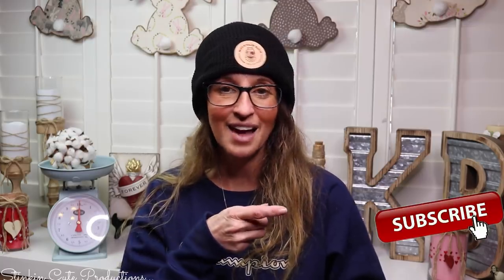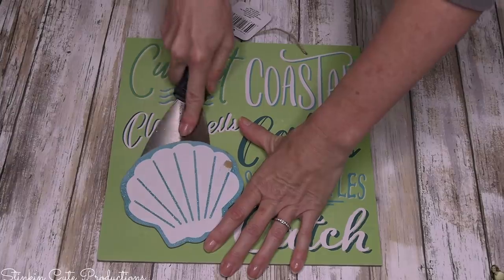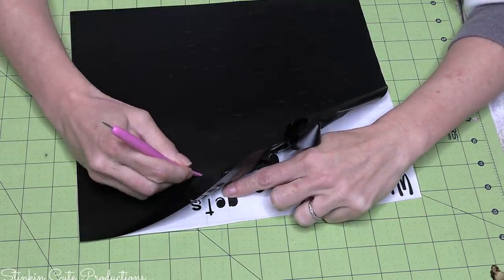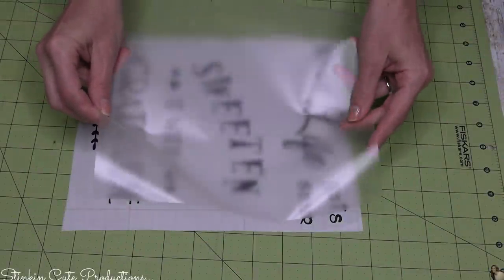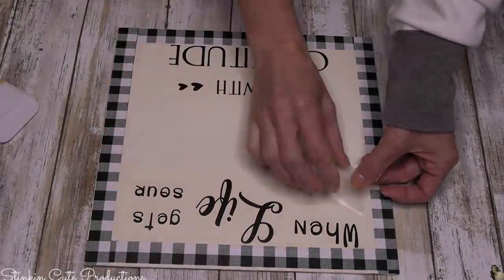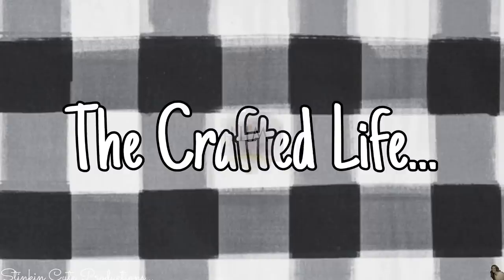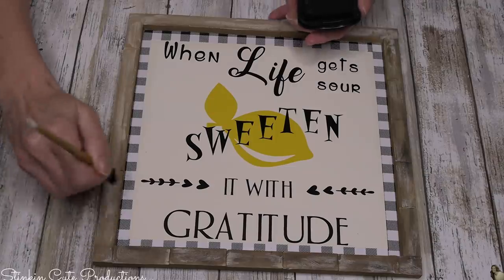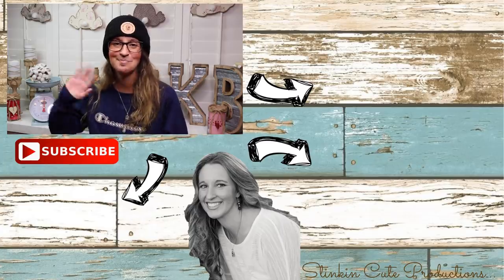LOOK what I do with these DOLLAR TREE Items | CRAFTING from my STASH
LOOK what I do with these Dollar Tree Items a PLAQUE and a box of these WOOD BLOCKS! This is a DIY that I'm bringing to you using ITEMS that I have in my STASH seeings how we shouldn't be leaving home UNLESS we NEED TOO! Today's DIY is on the FARMHOUSE side and is so PERFECT for whats going on in the world today! The OUTCOME of this DIY is AWESOME and is one that I LOVE! For this DIY I will also be using my Cricut as well. This is an EASY Dollar Tree and Cricut DIY! So come CRAFT on a BUDGET with me while I CRAFT from my STASH to see what I do with these Dollar Tree Items! Happy CRAFTING Everyone - Kelly

KB Creations
5022 West Ave. N. Suite 102 #187

HP Envy